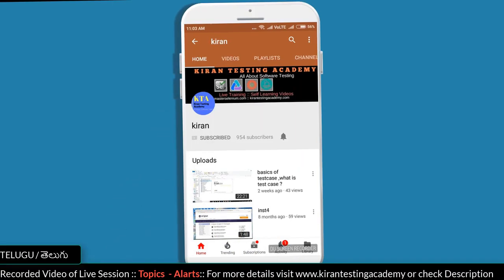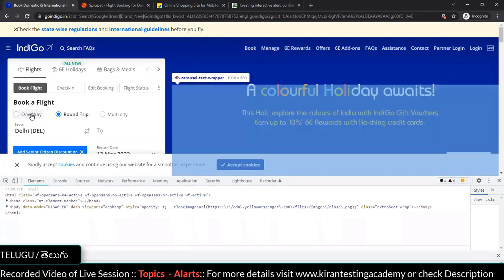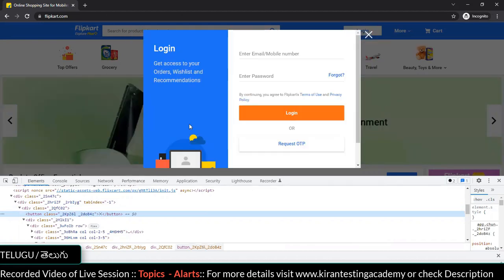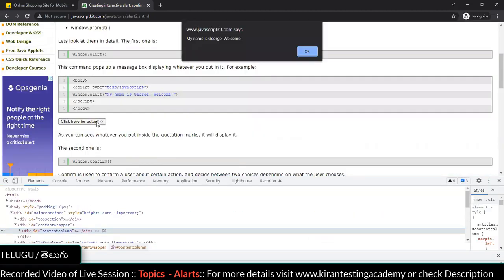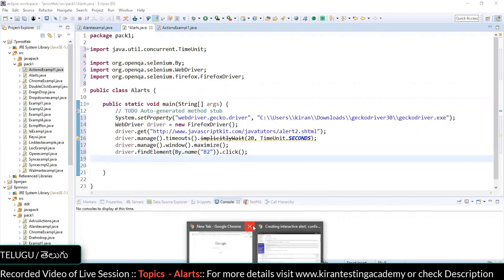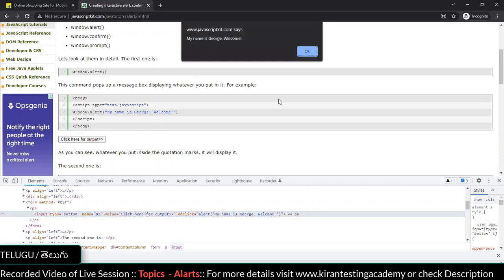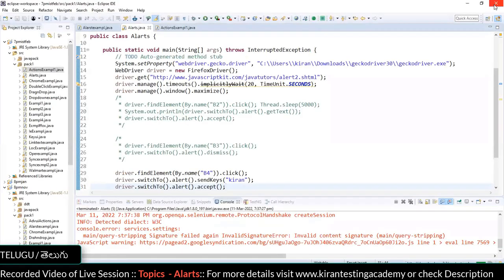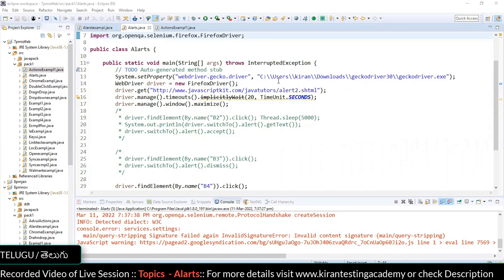Alerts || Java Alerts in selenium || Pop up handling in selenium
This video will help you to understand alerts and popup handling in java

For Live Instructor-led Manual + Selenium (Advance Qa Program)